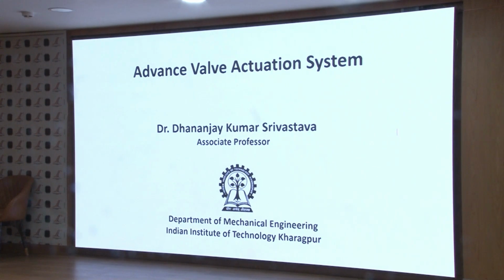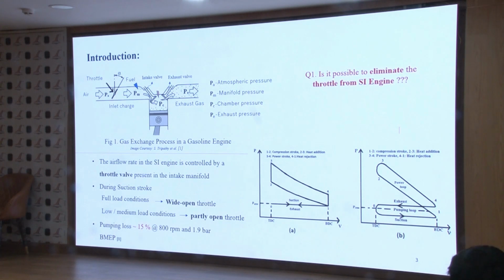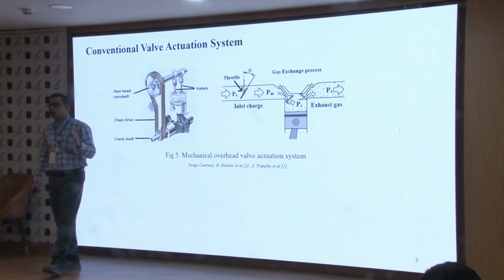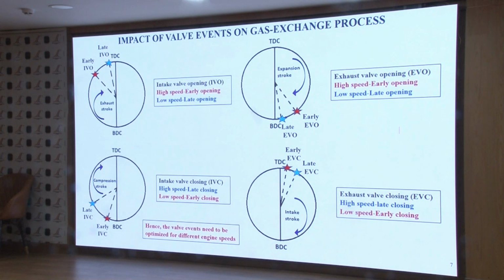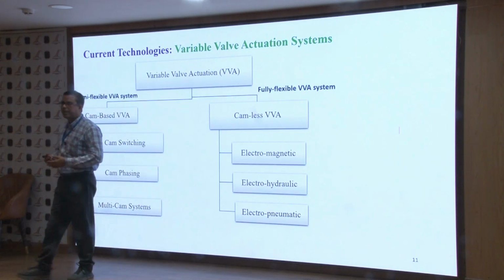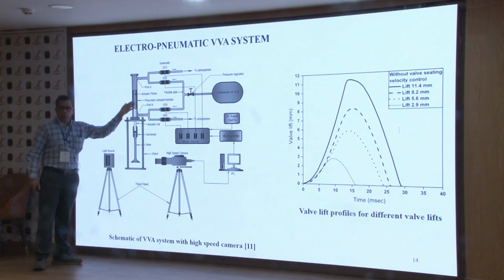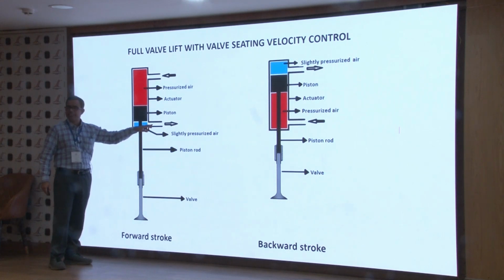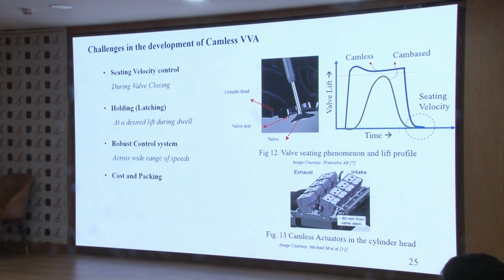Advance Valve Actuation System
Indo-French Workshop on Sustainable, Scalable and Storable E-Fuels for Decarbonizing Transport Sector (7th-11th December 2023)

Talk by- Dr. Dhananjay Kumar Srivastava

Objectives of the Workshop:
• Facilitate shared understanding of production and utilization of E-fuels, including indigenous resources for production.
• Recommending possible technology options for road, railroad, marine and aviation sectors
• Drawing an action plan to achieve net-zero emissions from the transport sector in the foreseeable future
• Strategies for Life cycle analysis (LCA) and Total cost of Ownership analysis (TCO) of E-Fuel-powered vehicles